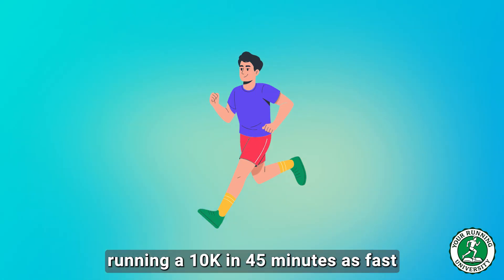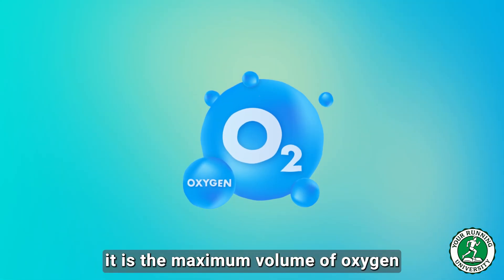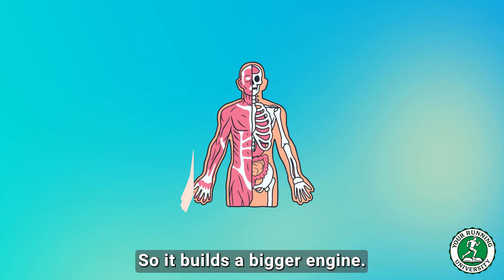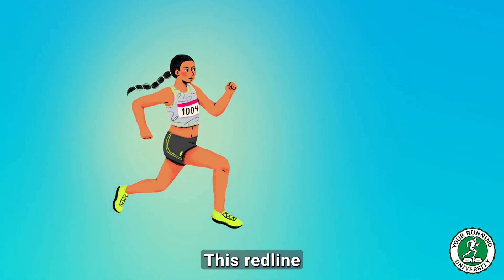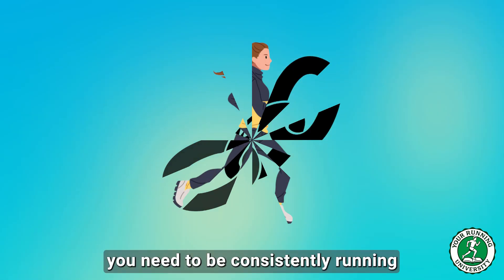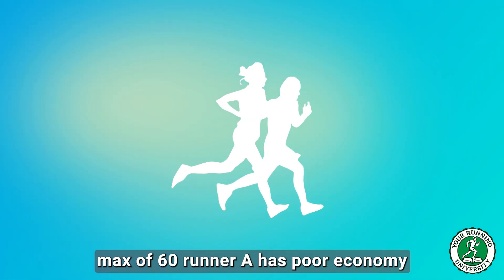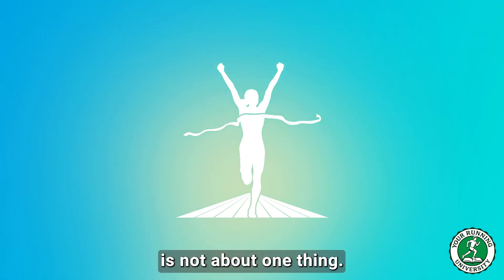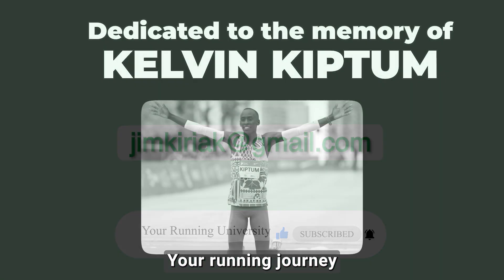The Physiology of a Sub-40 Min 10K: The 4 Workouts You Need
The video challenges the modern running culture's obsession with pain and suffering, instead highlighting the critical role of physiological thresholds. We examine how understanding your lactate threshold and optimizing your training zones can dramatically improve endurance. This approach offers practical running tips for building a stronger foundation and achieving better results.

Running a 10K in 45 minutes is fast—it puts you in the top 5% of runners. But breaking 40 minutes (3:59/km or 6:26/mi) isn't just about "trying harder." It is a massive physiological wall.If you have been stuck at 42, 43, or 45 minutes, your current training is failing to address the specific metabolic demands of a sub-40 effort. You are likely missing one of the 4 Critical Pillars of elite amateur performance.In this Masterclass, Coach Dimitris (MSc in Sports Science) breaks down the exact physiological gap between a 45-minute runner and a 39-minute runner. You will stop guessing and start training the specific systems required to hold 4:00/km.You will learn:✅ The Physiology: Why a Sub-40 requires a high $VO_2max$ and a Lactate Threshold that sits near your max.✅ Pillar 1: The "Hybrid" Long Run: How to structure your Sunday run to build fatigue resistance at speed (Progressive Pacing).✅ Pillar 2: The Ceiling ($VO_2max$): The specific interval session (5x1000m) to raise your top-end capacity.✅ Pillar 3: The Lactate Shuttle: Using "Over-Under" Tempo runs to clear acidity while running fast.✅ Pillar 4: Mechanical Efficiency: Why heavy strength training is non-negotiable for running economy at 4:00/km.This is the blueprint to leave the "middle of the pack" and join the top 1%.

IN THIS MASTERCLASS:
[00:00] The "Sub-40 Wall": Why You're Stuck
[01:15] PILLAR 1: The VO₂max Engine (Intervals at 3:45/km)
[03:45] PILLAR 2: The Lactate Threshold "Gearbox" (Why LT2 is NOT a "waste product")
[06:30] PILLAR 3: The Aerobic Foundation (Why 70km/week is non-negotiable)
[08:45] PILLAR 4: The "Armor" (Running Economy & Strength)
[10:15] How to Get Your Personalized Sub-40 Plan

Ready to break 40? Our 1-on-1 Man-to-Man coaching is designed for this exact goal. We analyze your data (Garmin/Coros), build your plan, and send workouts *directly to your watch*.

Your Running Journey, Powered by Science!